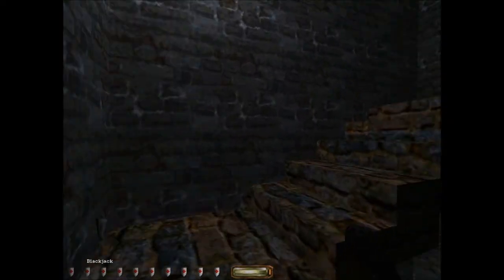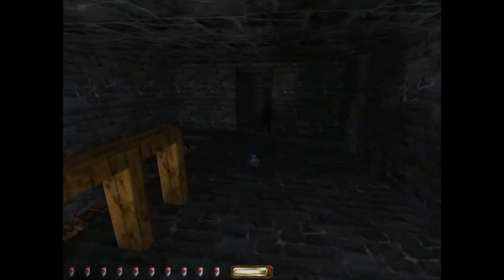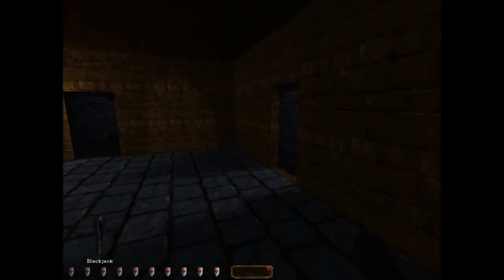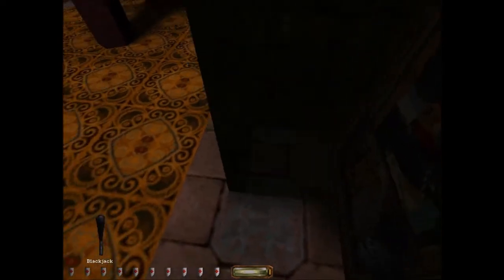Thief Gold #1 (Expert) // How It All Started!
I am ashamed to admit this, but as long as I have been a fan of the Thief series, I have never played the first game! Therefore, I have decided to start at the beginning and play through the series. Hope you all enjoy!
IMPORTANT NOTE! My computer does not play the cutscenes for whatever reason, so I will link to someone else's collection here in the description.